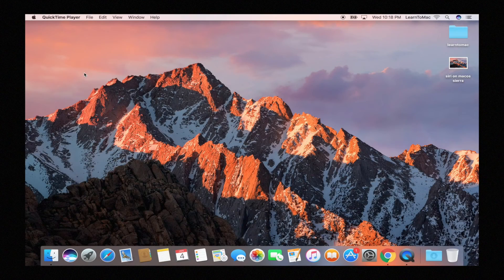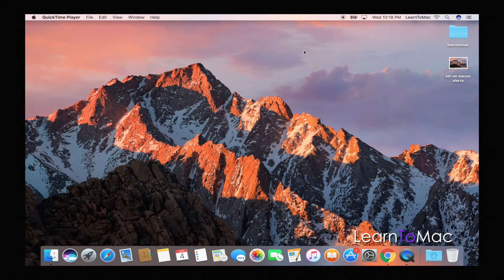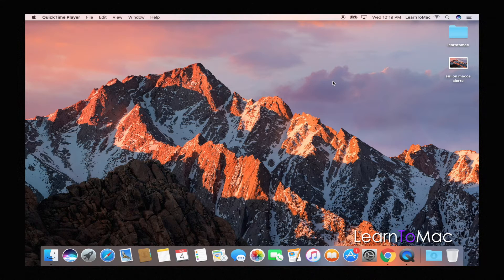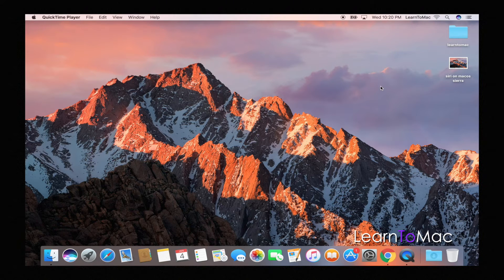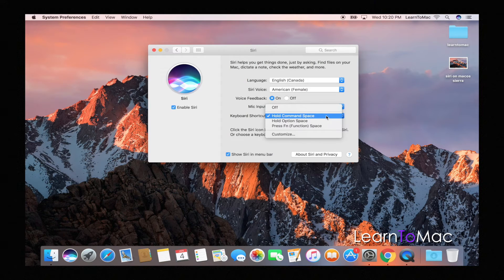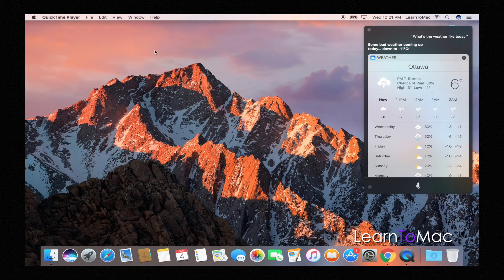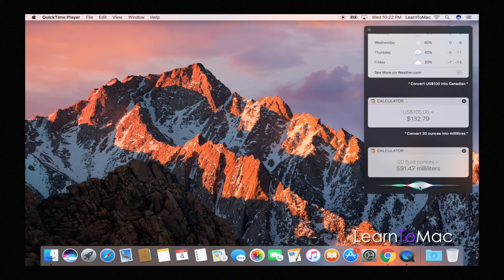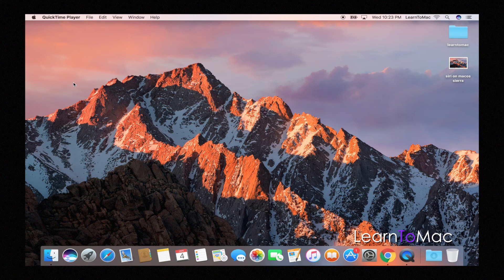Learn To Mac - How to Use Siri on macOS Sierra Tutorial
we take a quick look at Siri on the mac. of course Siri is a feature new to mac and comes on macs running macOS sierra.  we will show you how to bring siri up and some basic uses for her.  The rest we leave up to you and your imagination.